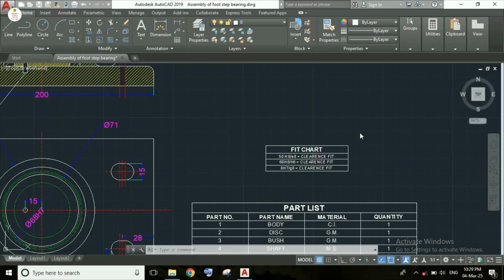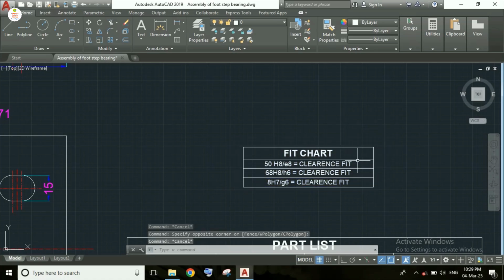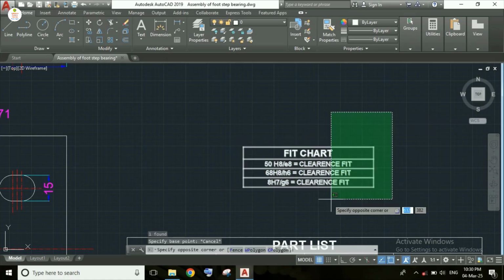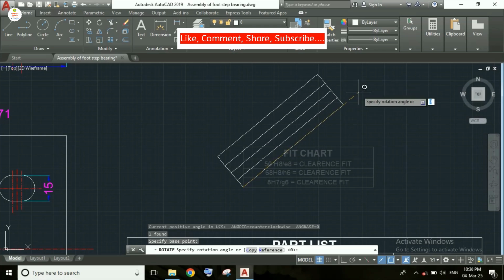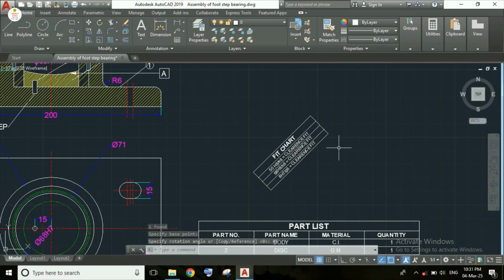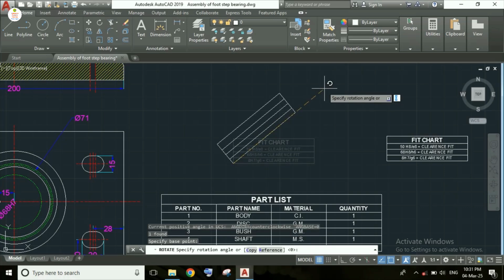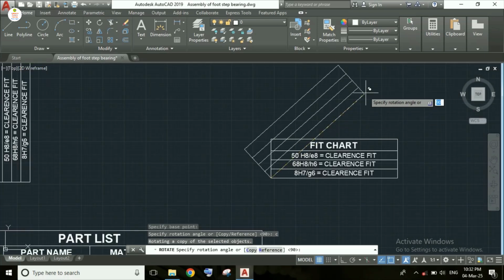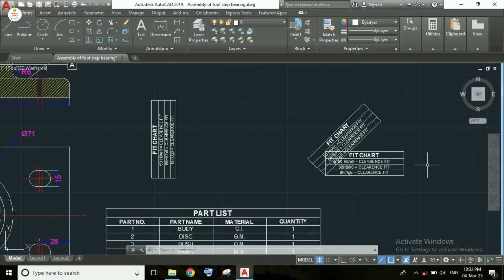How to use rotate command in AutoCAD | AutoCAD Tutorials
1) How to use rotate command in AutoCAD ?
2) How to use AutoCAD rotate command ?

Pratik Pagade
PSP